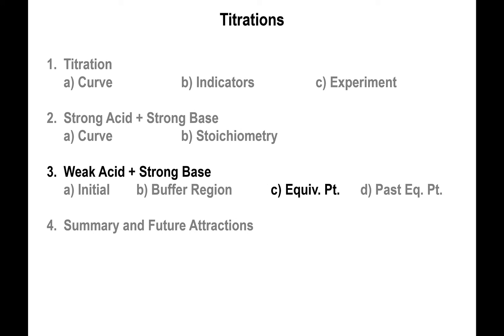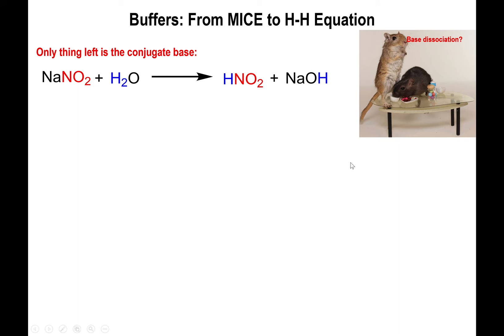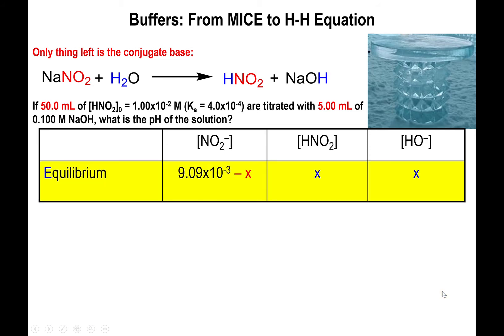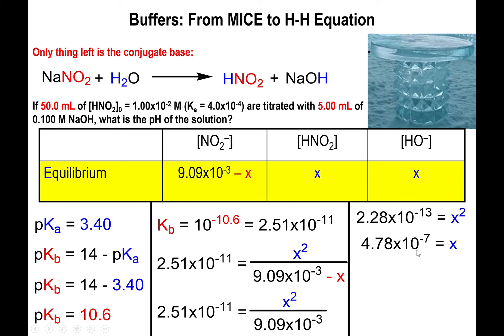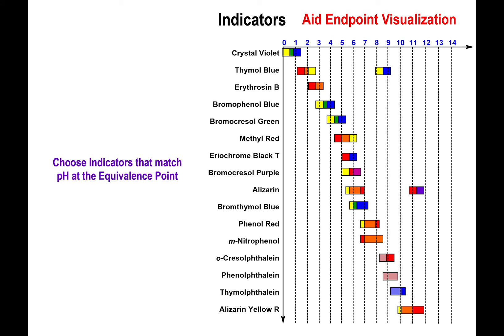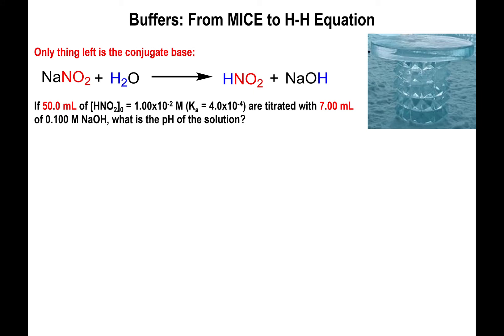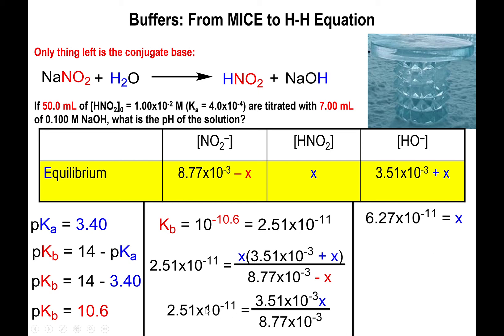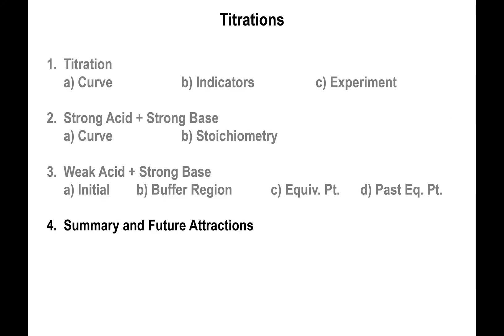Lec9 - Titration: The Equivalence Point and Excess Base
In this video we go over the procedure of determining the pH at the equivalence point of a weak acid with a strong base and then proceed to calculate the pH when excess NaOH has been added to the original acidic solution.